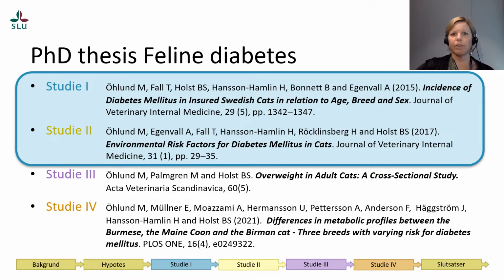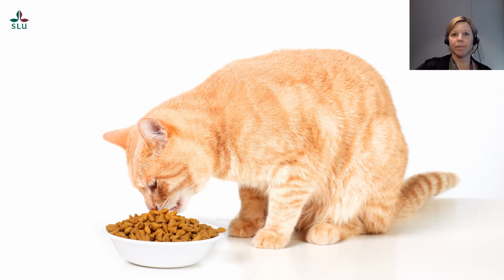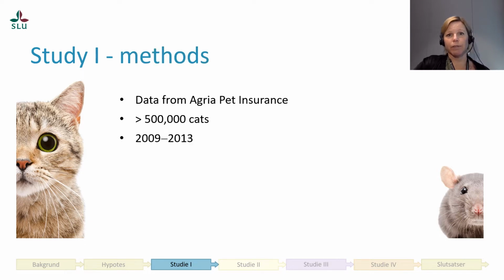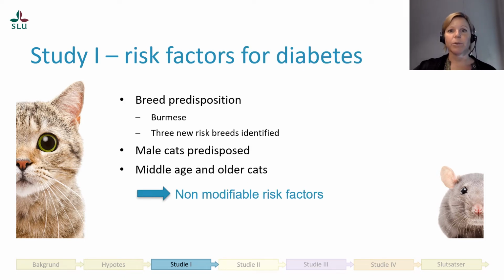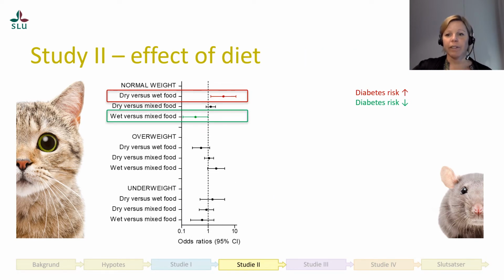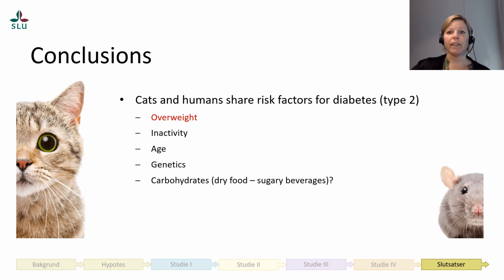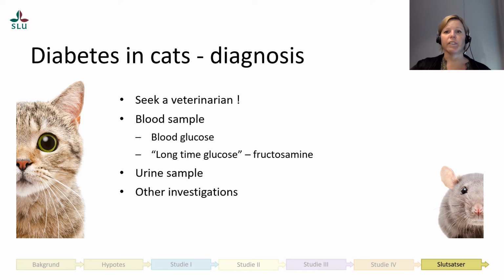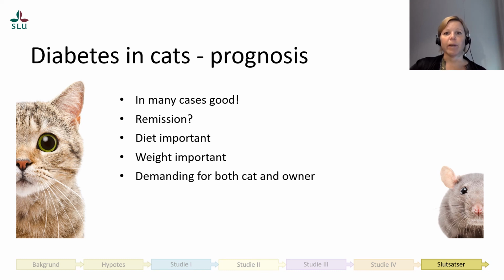Diabetes in cats - Malin Öhlund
Malin is a licensed veterinarian at SLU and has a PhD in Feline Diabetes. In this presentation, Malin describes type 2 diabetes in cats. Here we find out what factors in the cat's environment increase the risk of getting diabetes. We find out which breeds, age and genders are particularly vulnerable and much more.